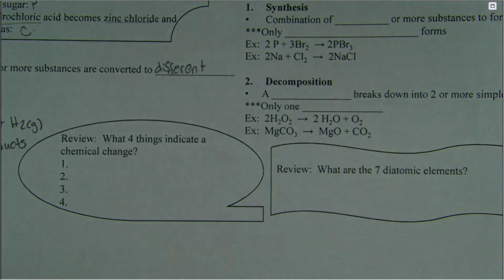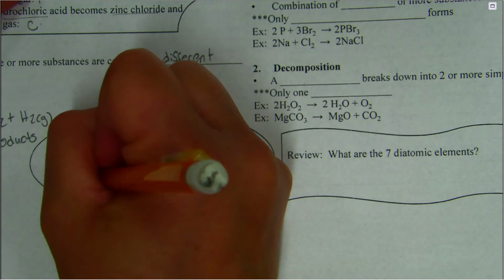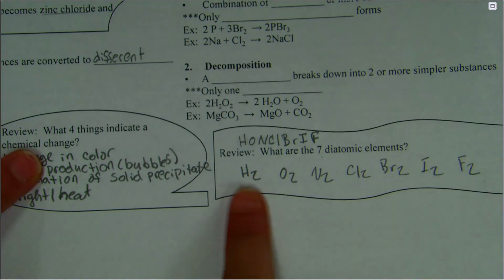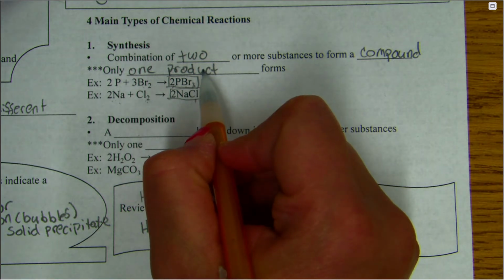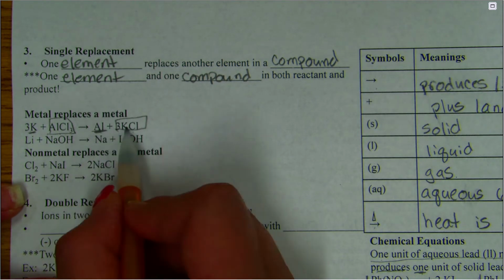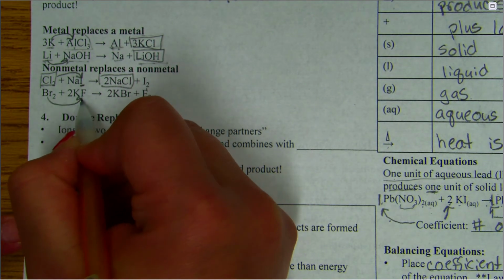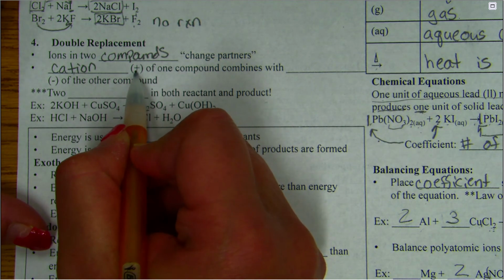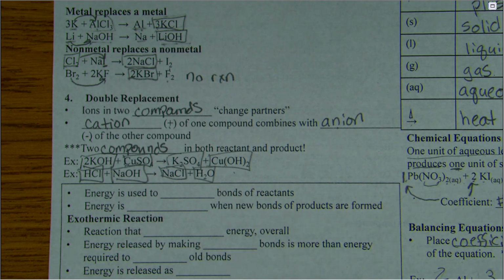Types of Rxn Phy Sci